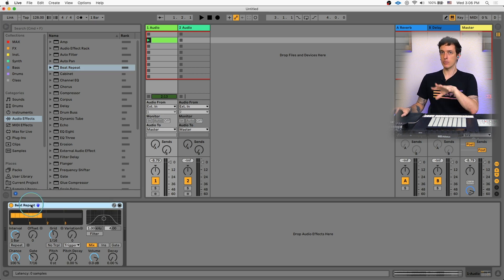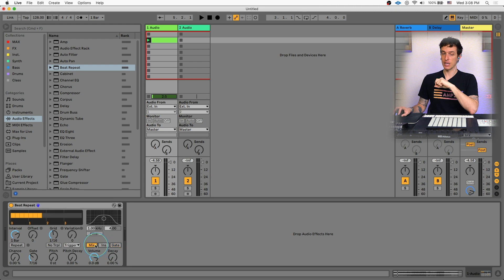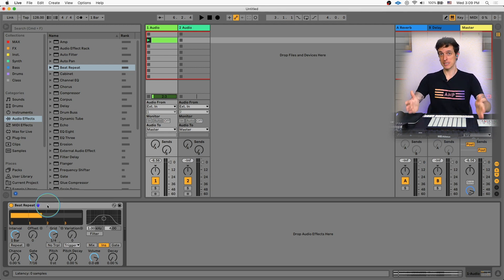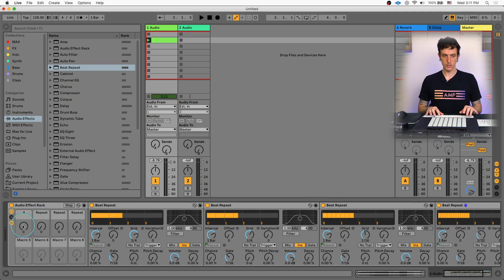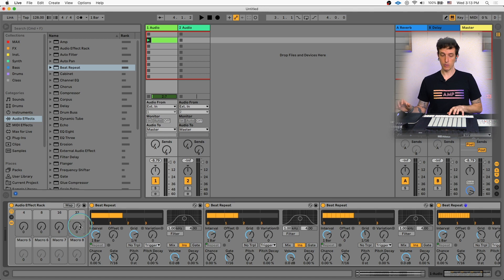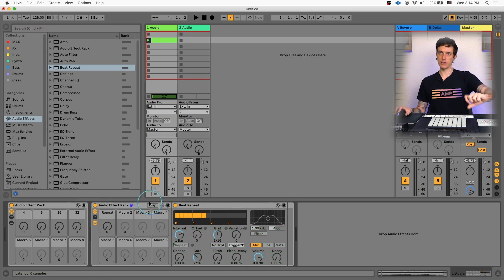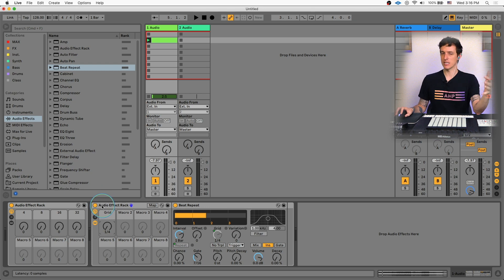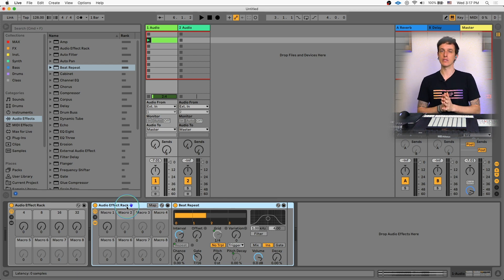Beat Repeat for Live Performance in Ableton Live Tutorial // Keep Music Going Video Series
Welcome to The Keep Music Going Video Series!

Check out the video for Week #14!

Beat Repeat has always been a staple of the Ableton Live audio effects, allowing users to twist and mangle their productions to their heart’s content. In this tutorial, learn with Ableton Certified Trainer Zaak Kerstetter how you can build two different styles of audio effect racks with Beat Repeat for use in both the studio and on the stage!

EVERY MONDAY for FREE!